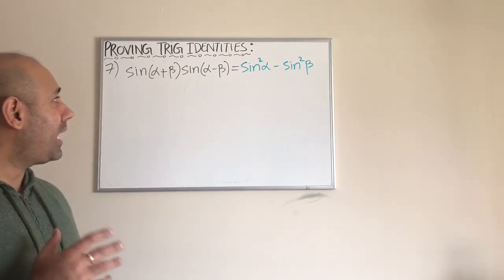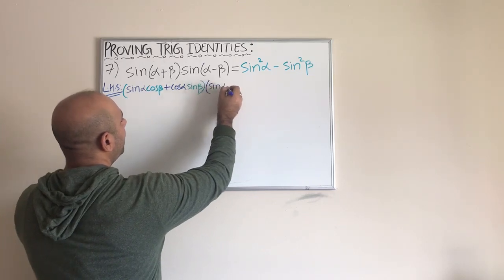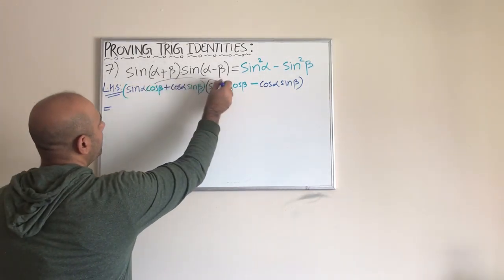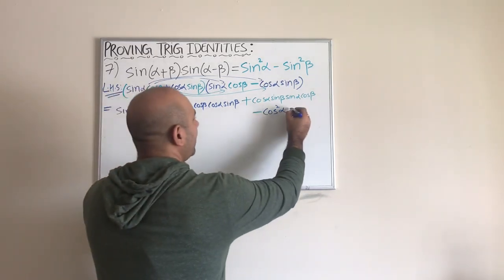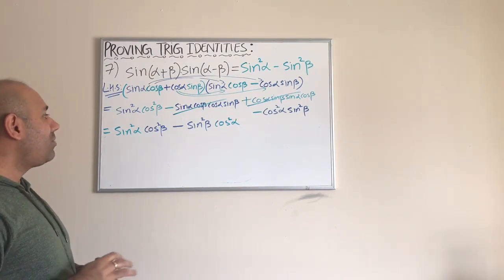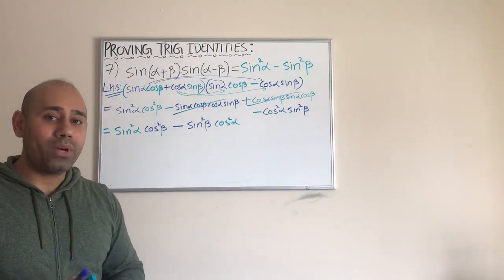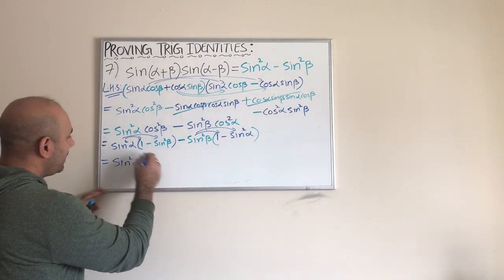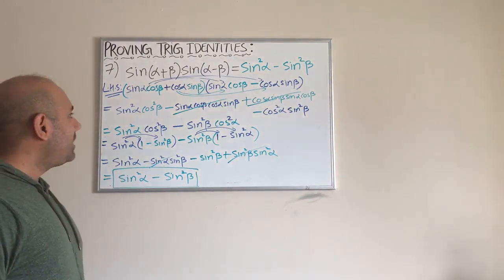Proving Trigonometric Identities (Part 7)